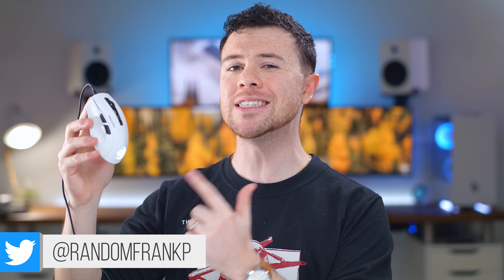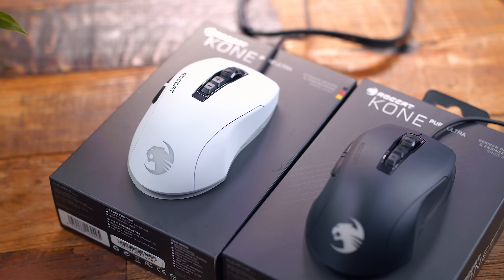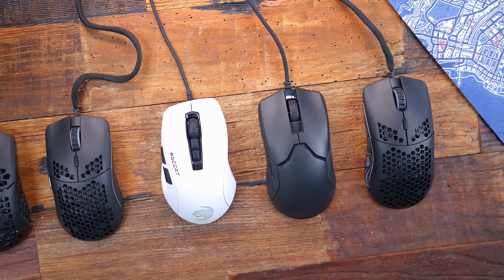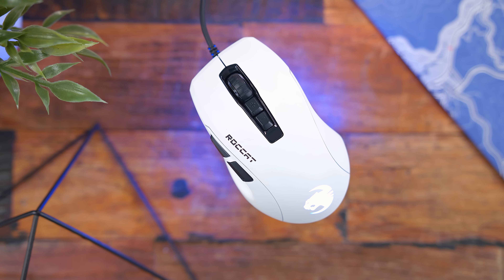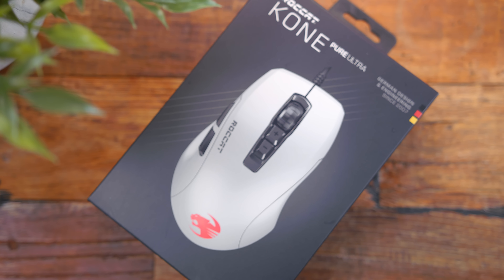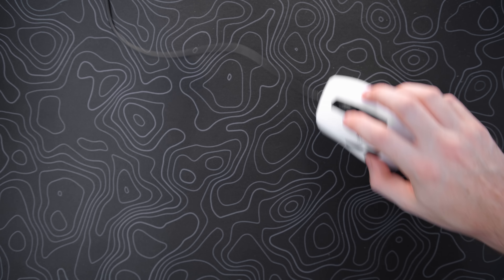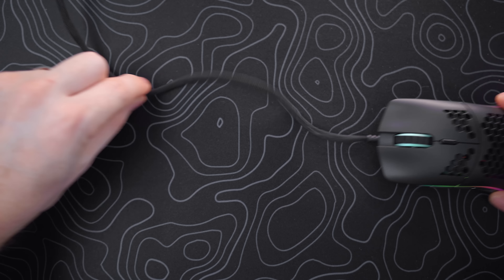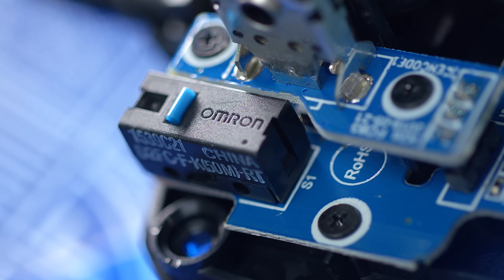The 66g Roccat Kone Pure Ultra Mouse Review!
The new 66g Roccat Kone Pure Ultra gaming mouse is here. Does it do enough to separate itself from the rest? Find out in this review!